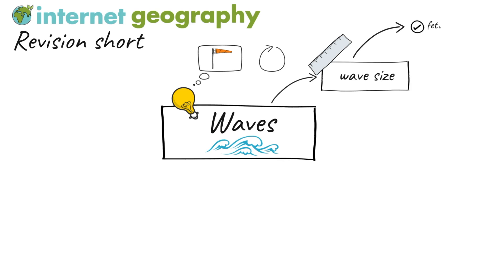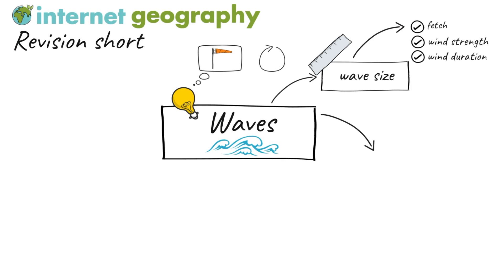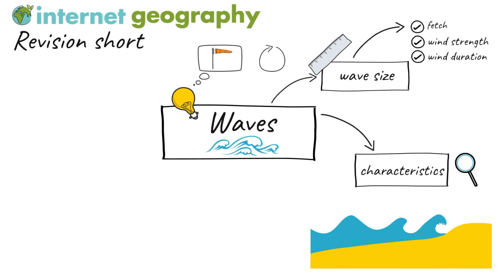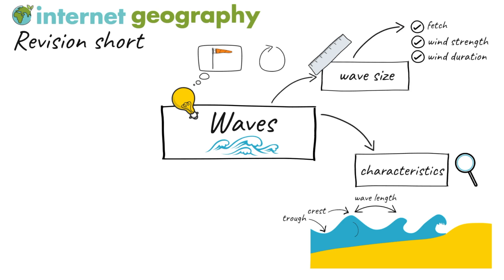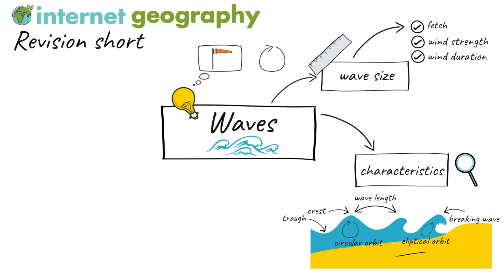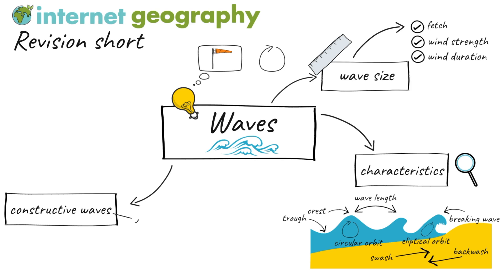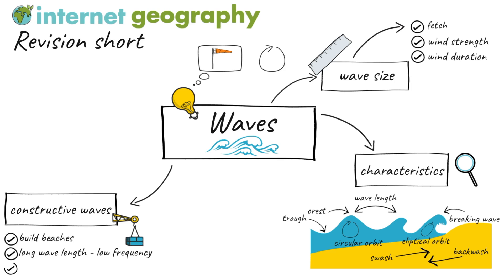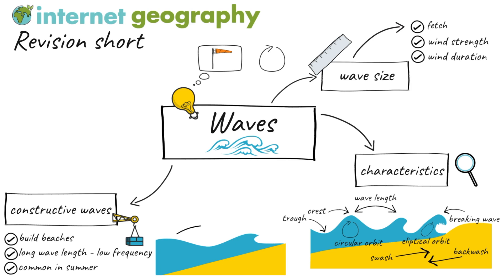Waves Revision Short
This Internet Geography Revision short covers waves, including their characteristics, constructive and destructive waves. It provides a quick summary to support you with your GCSE geography revision.

Watched the video and ready to test your knowledge? Take a look at these Internet Geography interactive quizzes:

Find out more about the topics covered in this revision short on Internet Geography:
What are waves?: